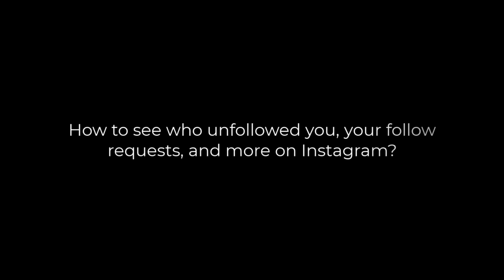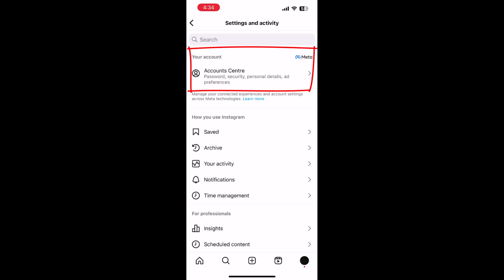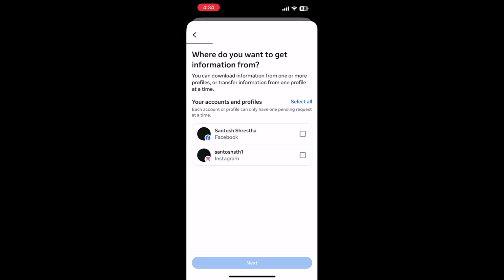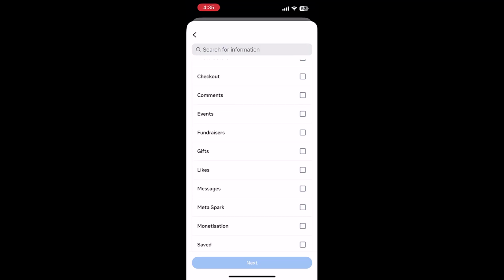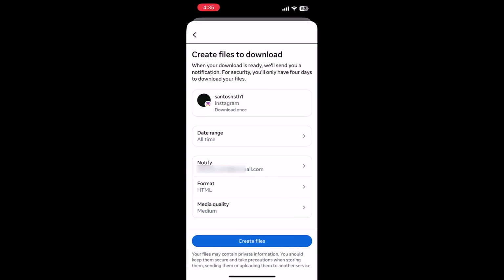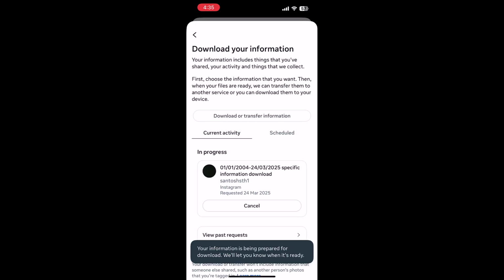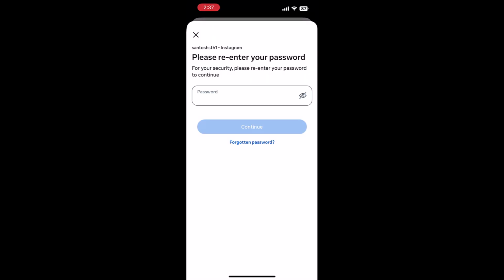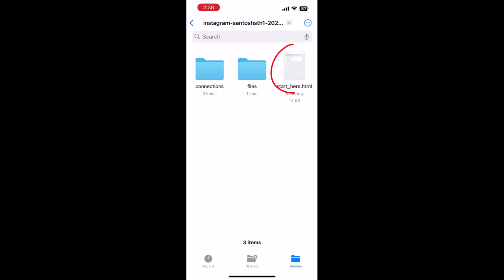Instagram: How to Download Your information – Followers, Following List & More | 2025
Here is how you can get all the information about your following requests, who unfollowed you, and more on Instagram!

Start your YouTube Channel (from basics)